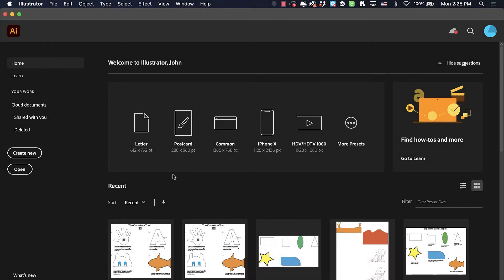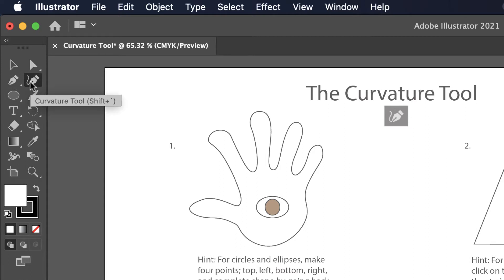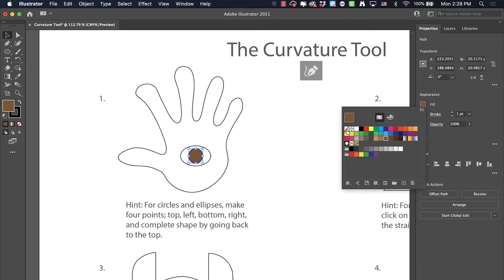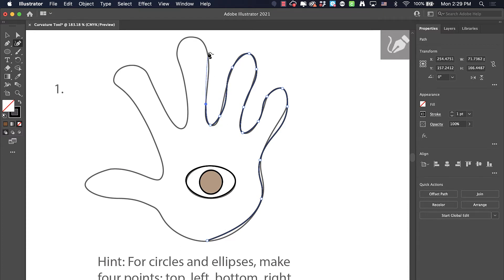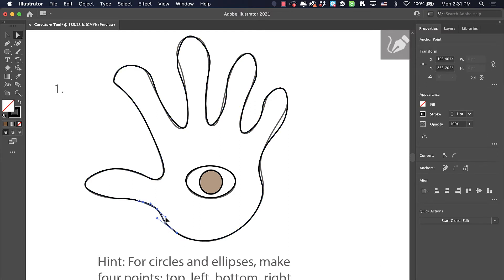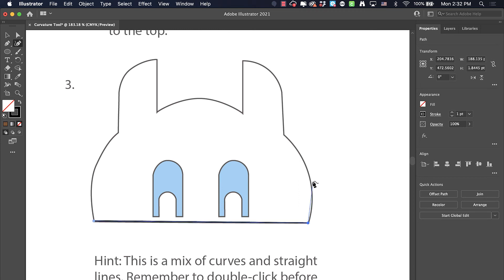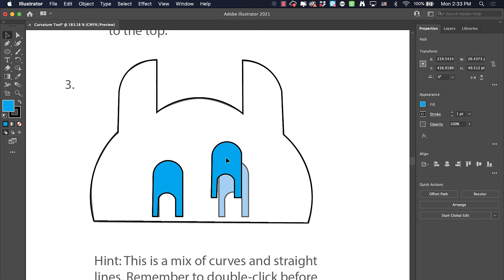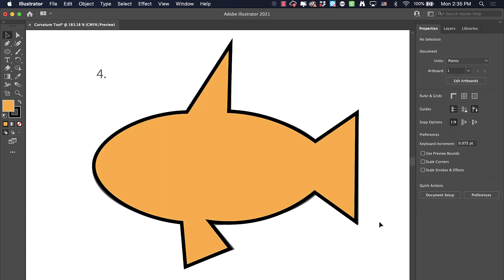03. Adobe Illustrator - Curvature Tool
Learn how to use the Curvature Tool to draw both curved and straight lines when making original shapes.